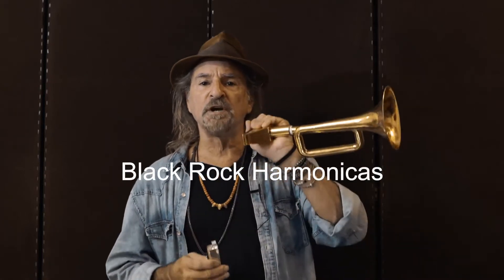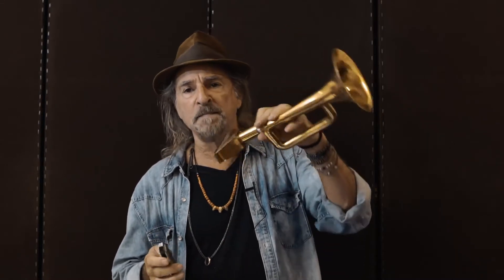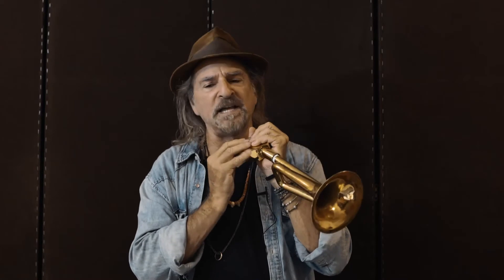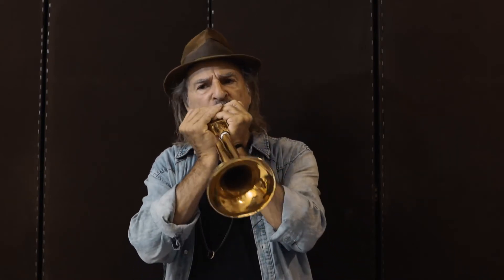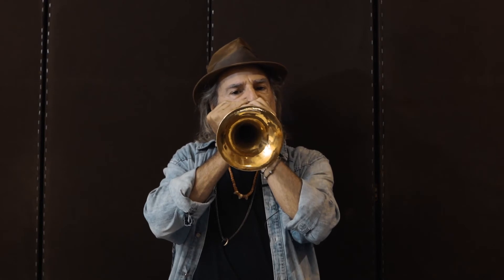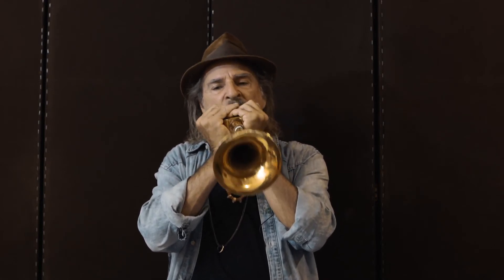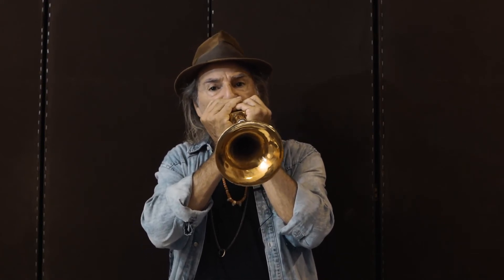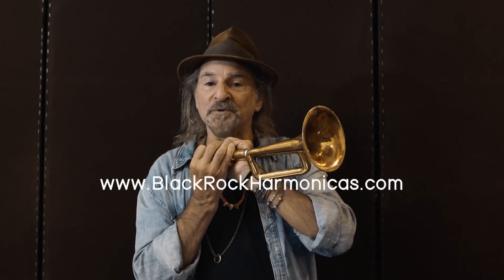The Trum onica 2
Full Sized "Horn-monica"  It clips onto Diatonic Harmonicas, showing it's brighter brassy sound in this demo